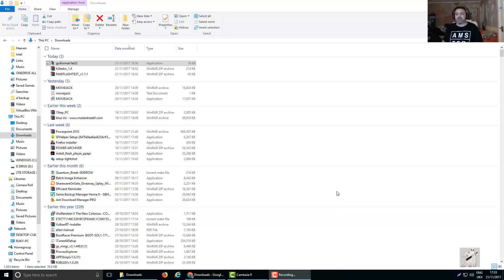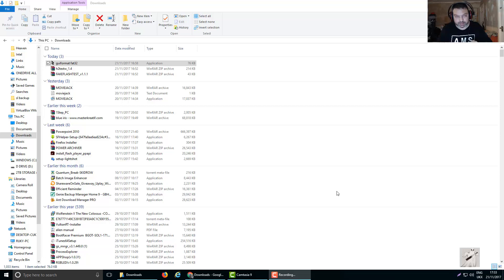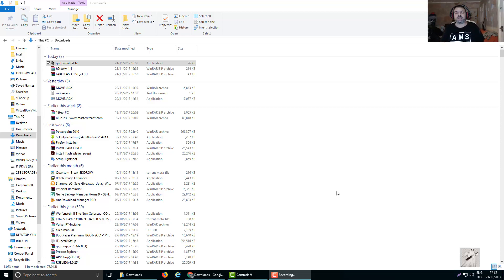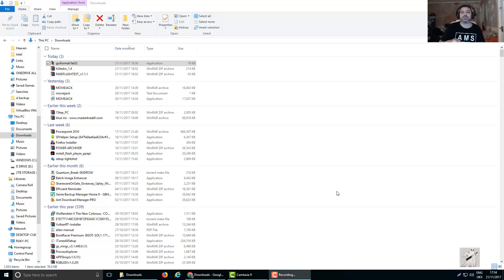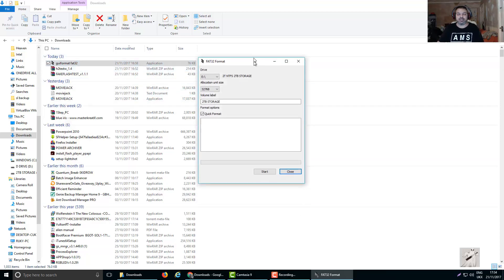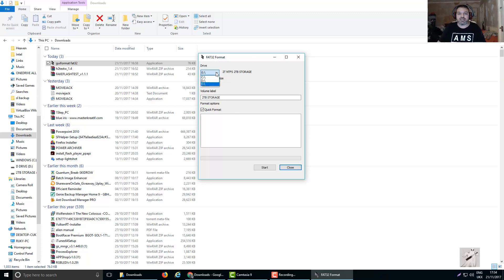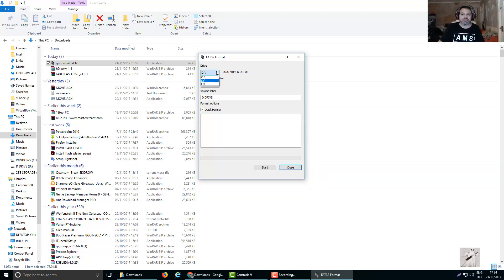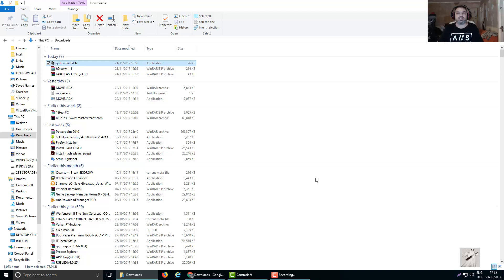Android phone not detecting SD card problem FIX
You must format your ssd card as FAT 32, this program does this for you.